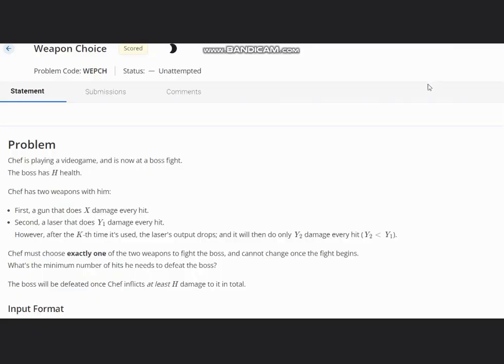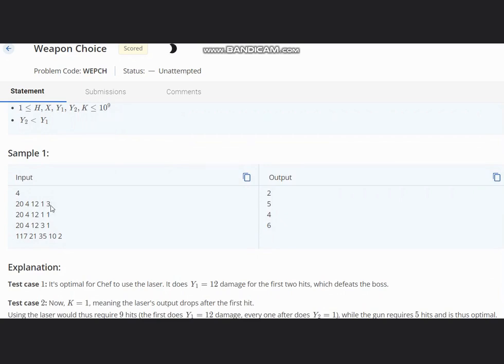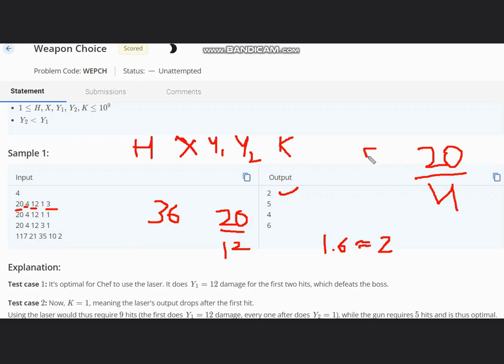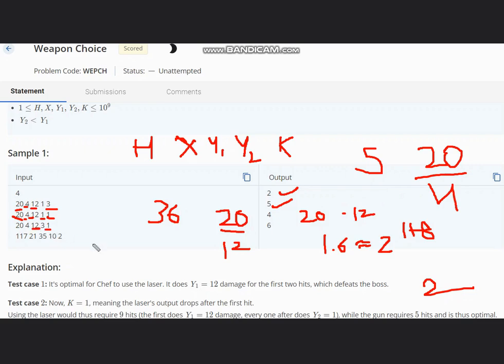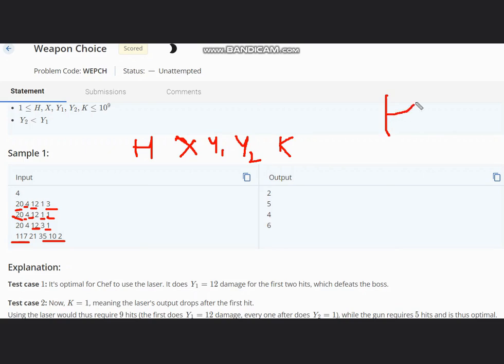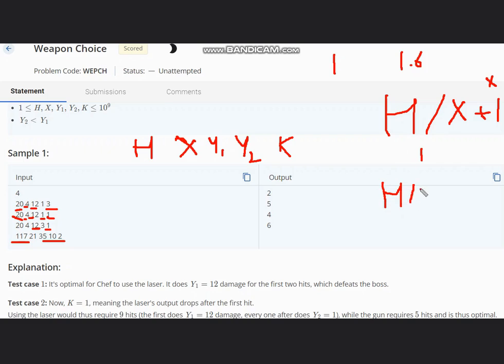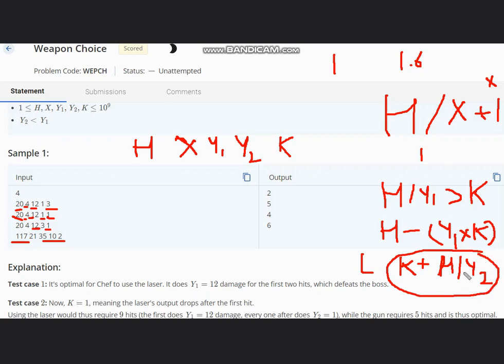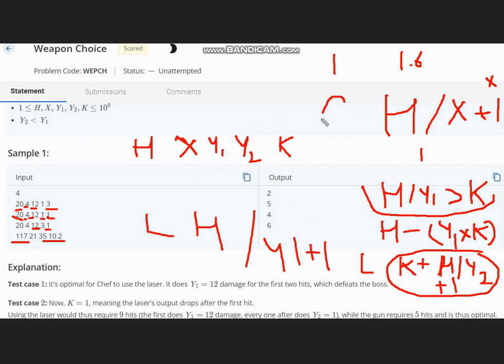Weapon Choice | WEPCH | Codechef STARTERS 117 | Full Solution